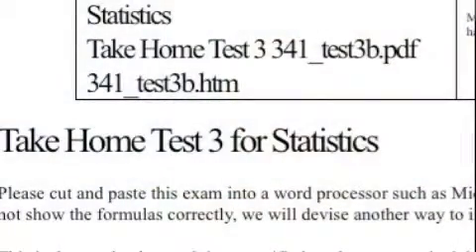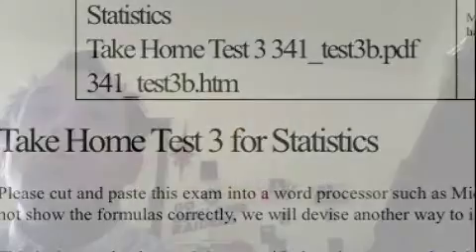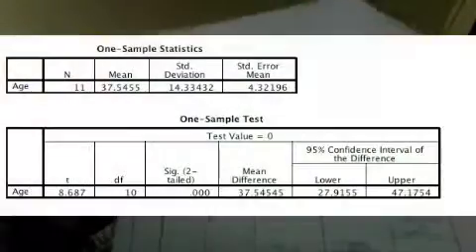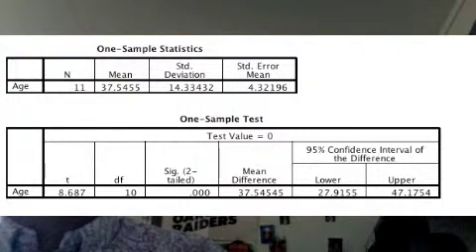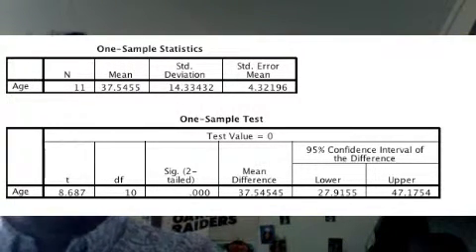spss_for_tests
turn in early drafts of take home exams